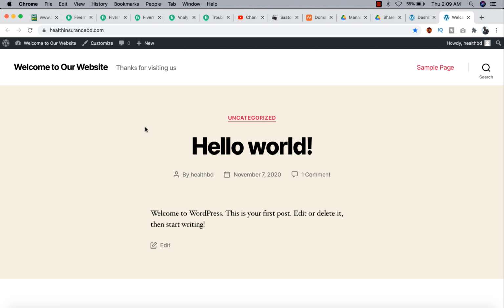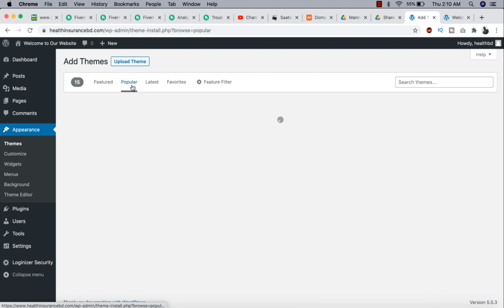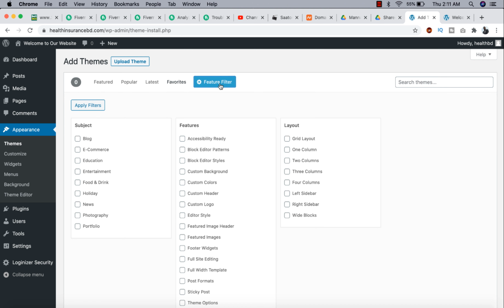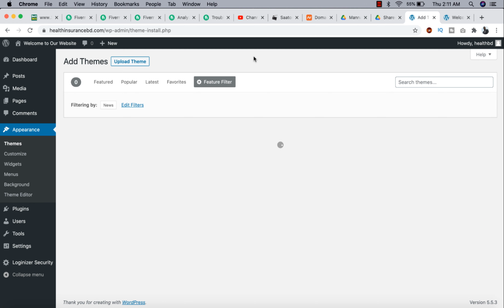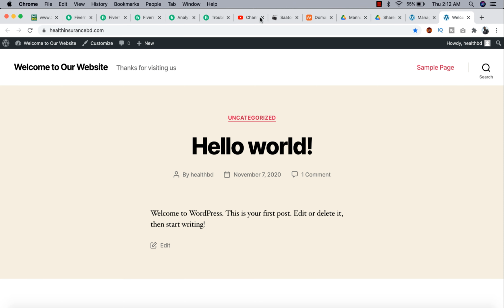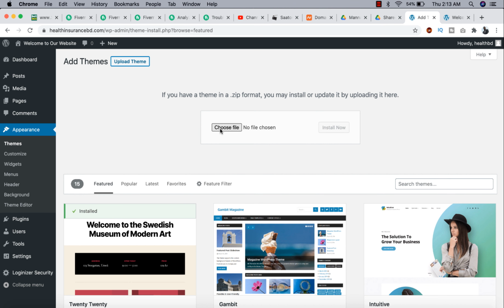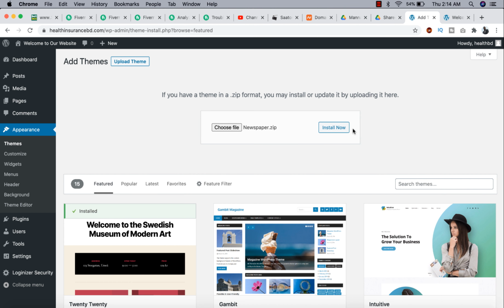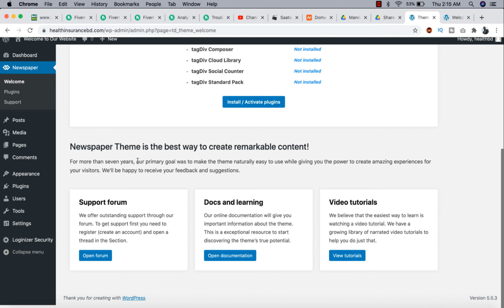How to Change Wordpress Theme in 2021 ?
A wordpress theme is the overall look and feel of your site.  Wordpress Themes define where menus and widgets appear on your website. Your site’s theme sets default color schemes, fonts, and other design features.